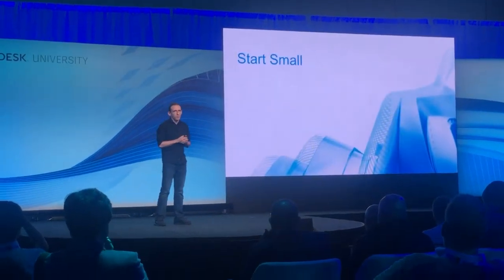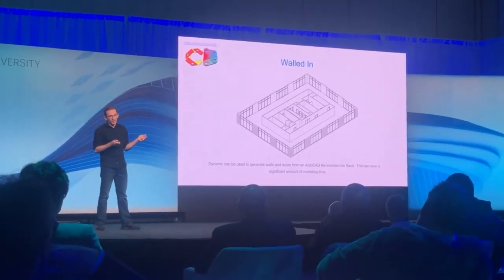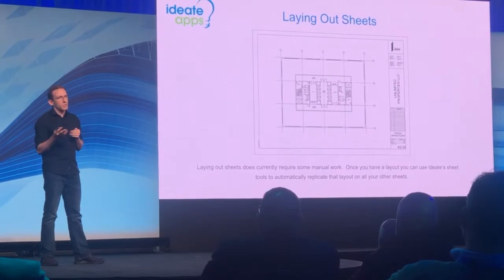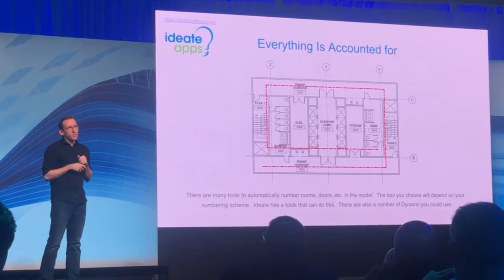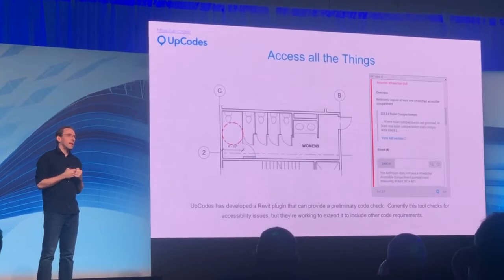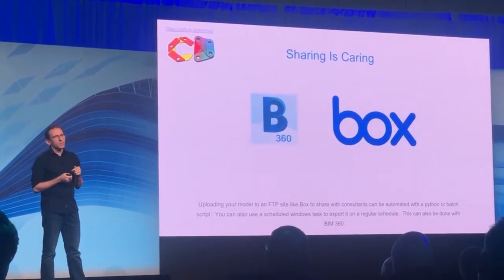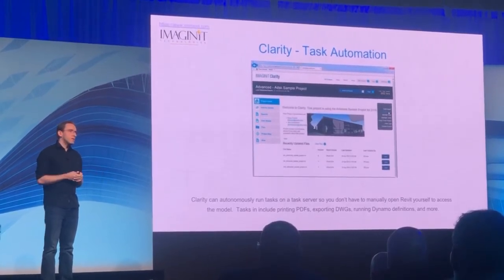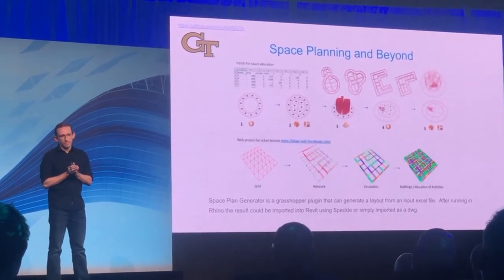Autodesk University 2019 | Architecture Workflow in the Age of Automation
Here at the Venetian with Dennis Eldridge, Software Developer ad Join and our Founder and Board of Directors.
Showing speckle clarity DOTS at AU2019.
Several useful workflow.